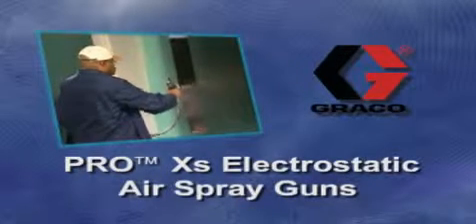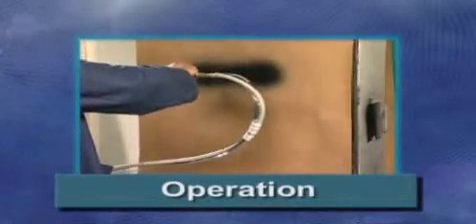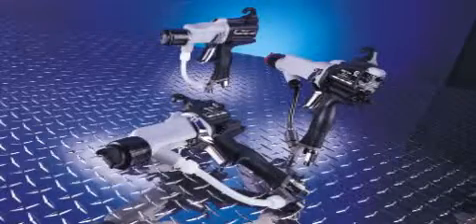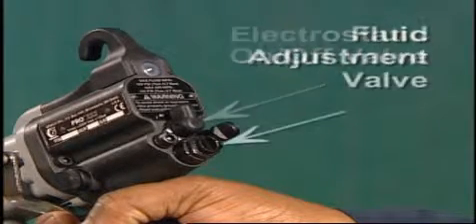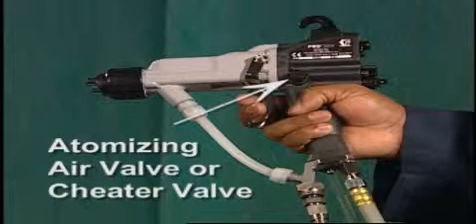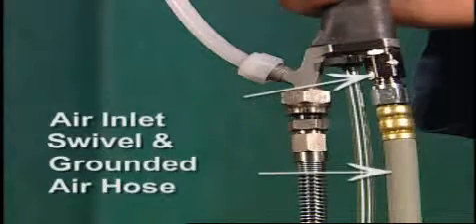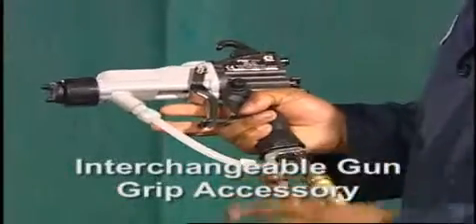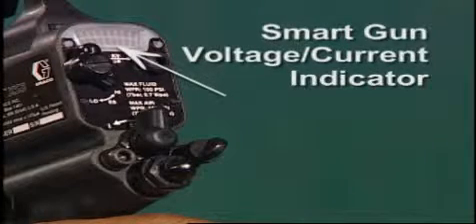Pro xs Introducción (Video 1)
Introducción a pistola Pro Xs.

¿Quieres saber más? Contáctanos y te asesoraremos 😀👷👷‍♀️👍
Dirección: Salar Surire 1280, Parque ENEA Pudahuel - Santiago

 @APV Chile ​